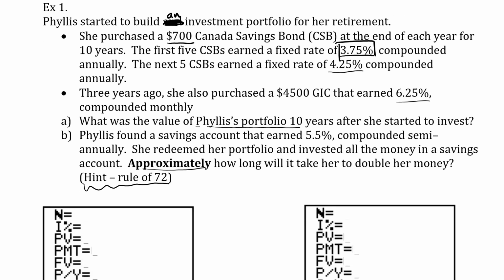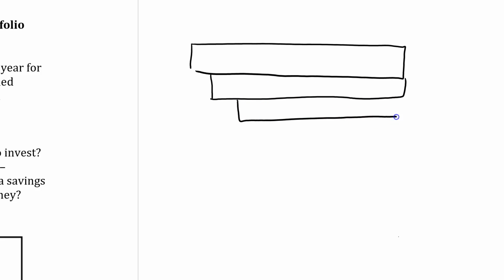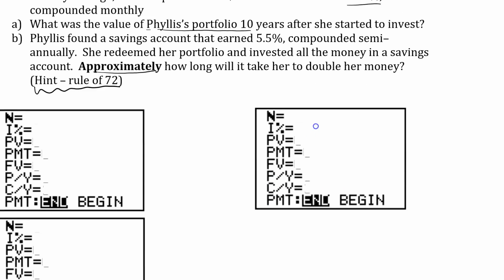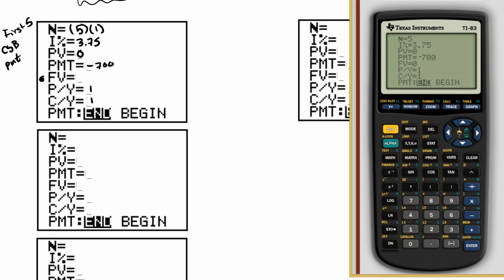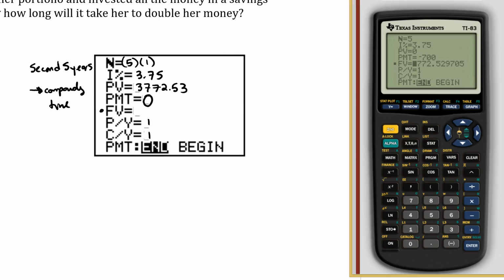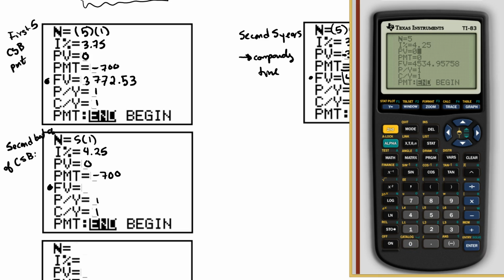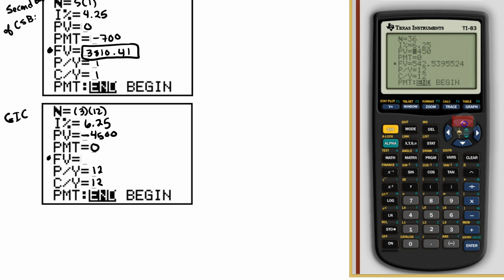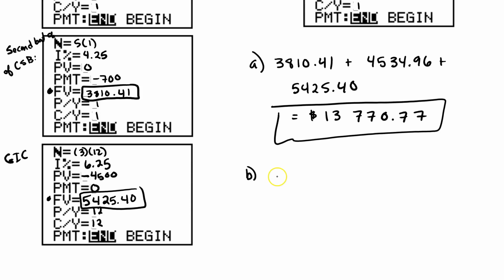1 7 solving investment portfolio problems 1